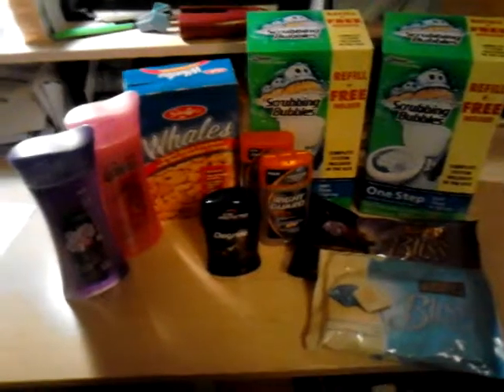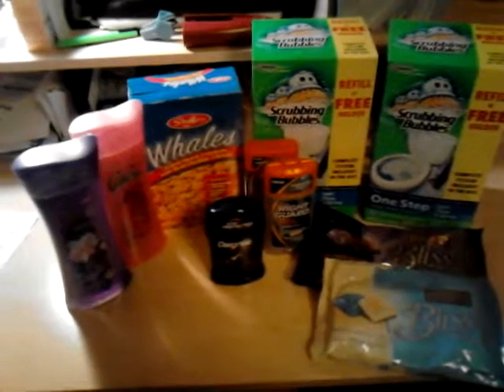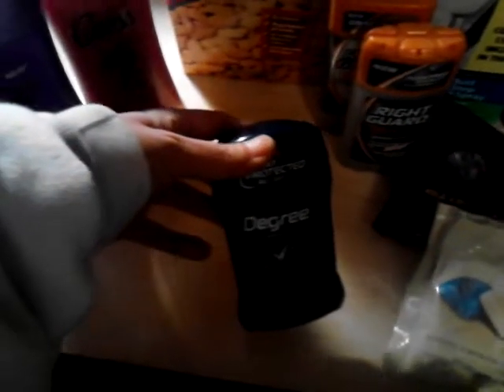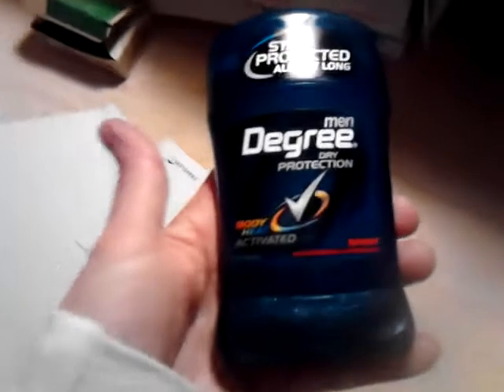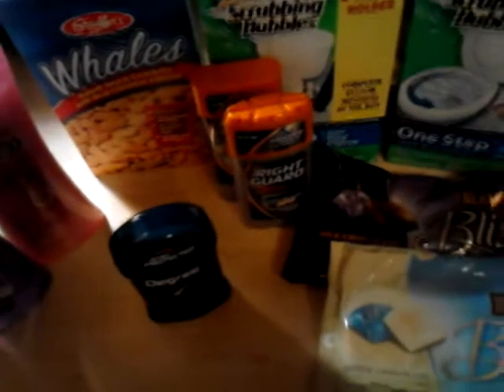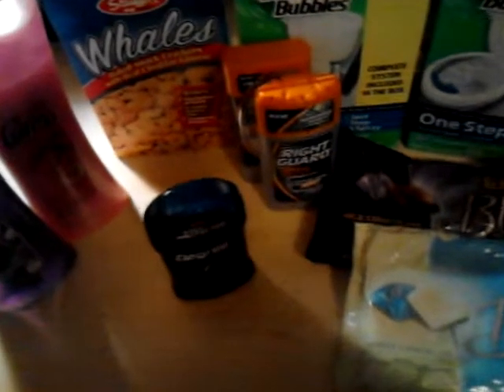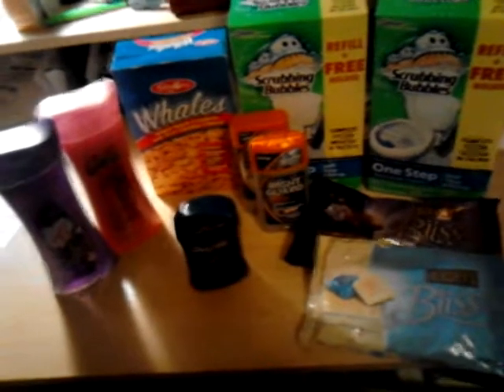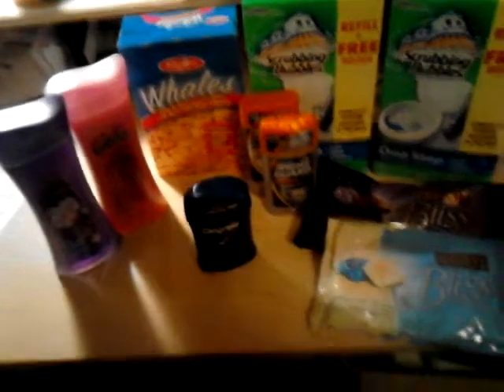Small Haul, CVS and Family Dollar